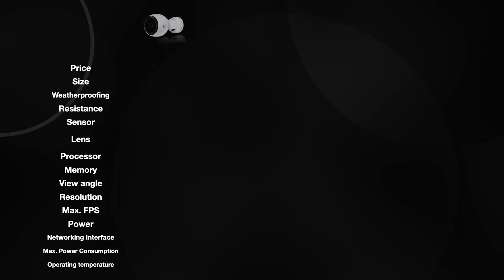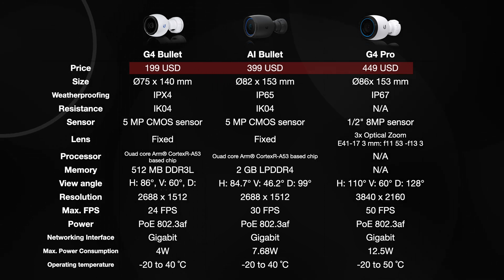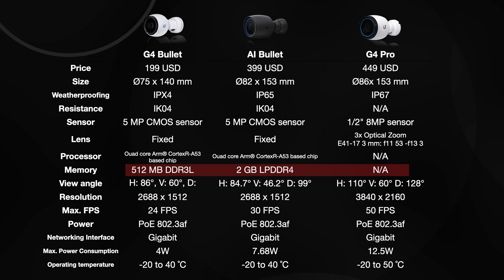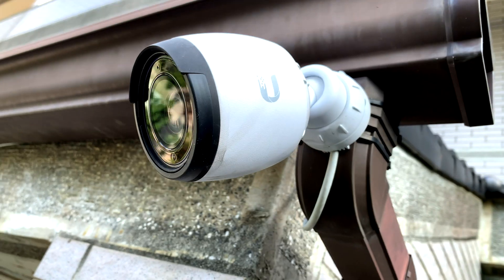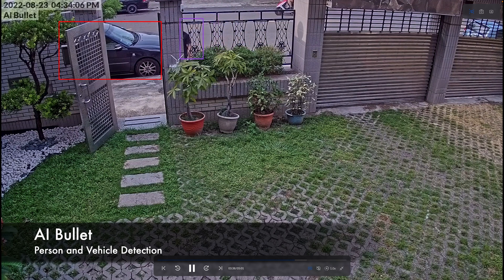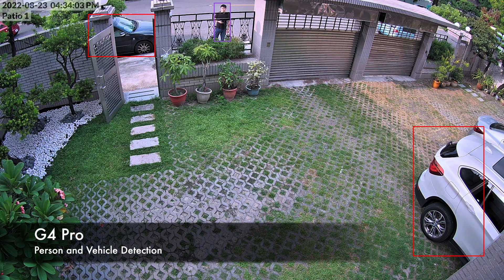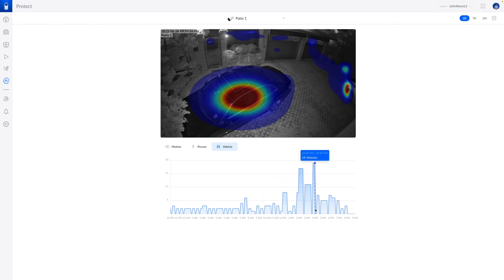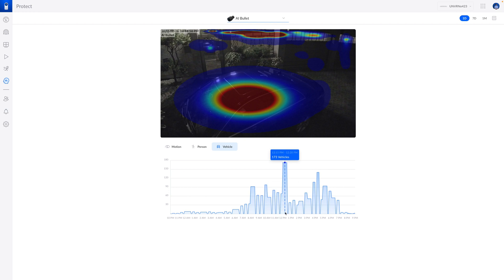UniFi AI Bullet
This video compares between  G4 Pro and AI bullet regarding their vides quality, audio quality, and smart detections.